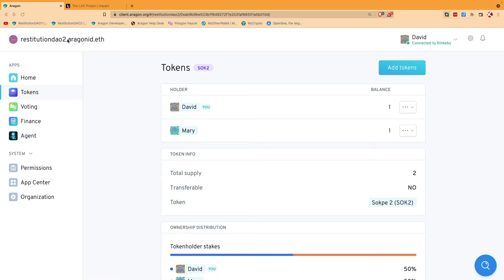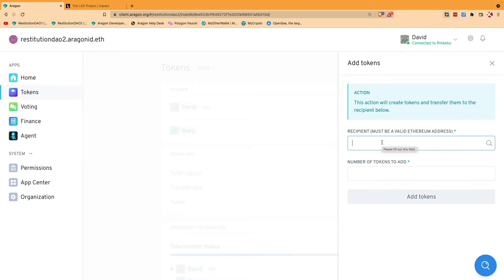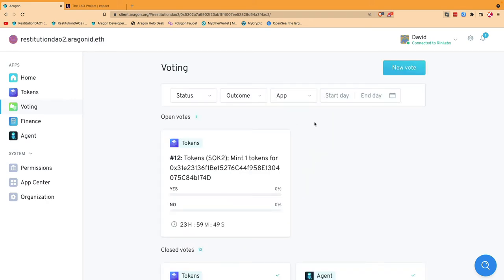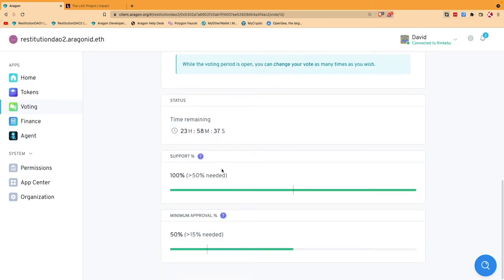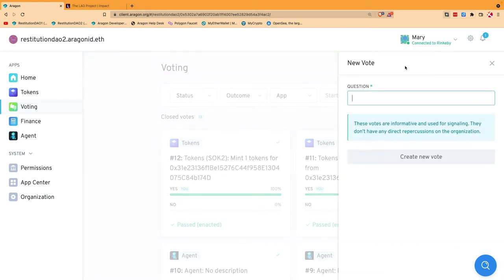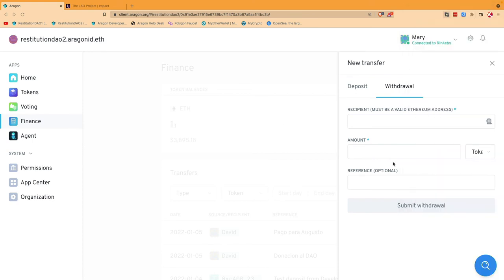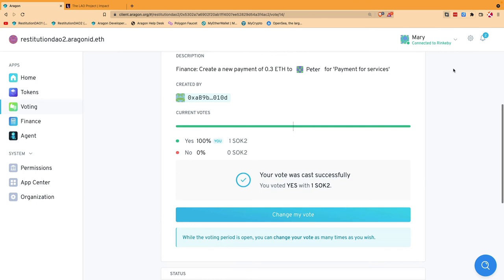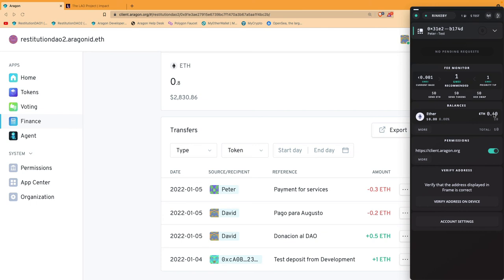Exploring Aragon for creating a DAO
As part of a project proposal for creating a DAO I explored Aragon to understand its pros and cons and see if it would be a good fit for the project and for creating a DAO in general